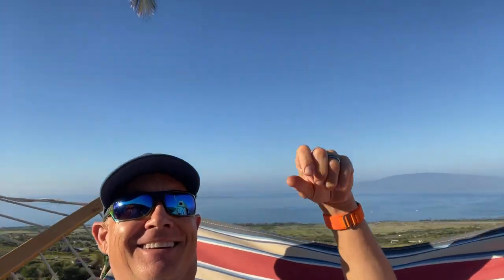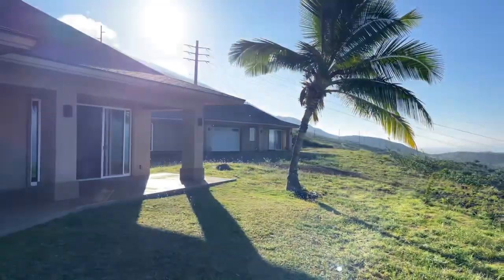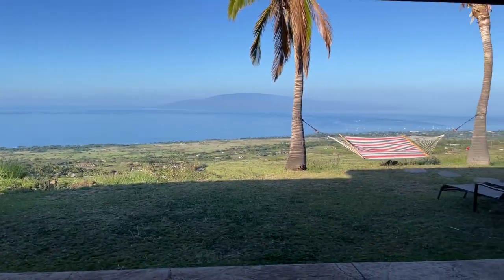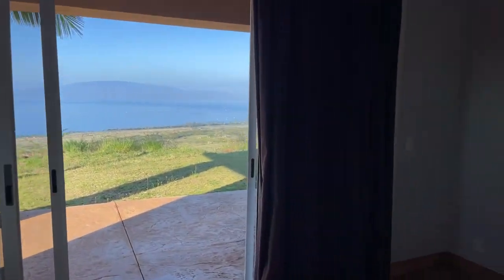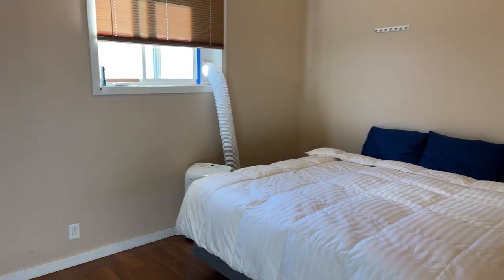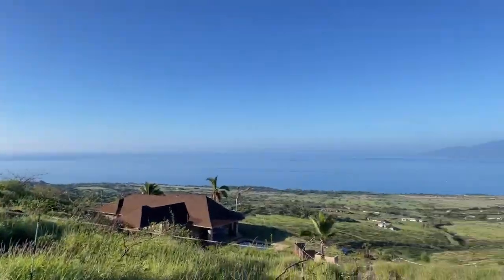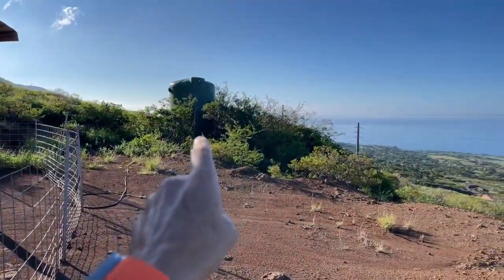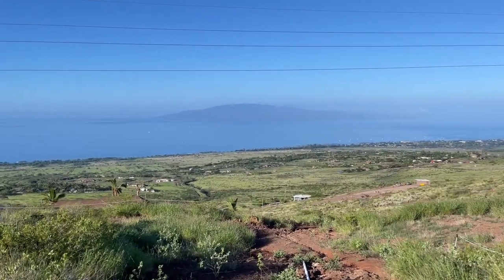Maui Home For Sale - BEST Ocean View in West Maui Launiupoko